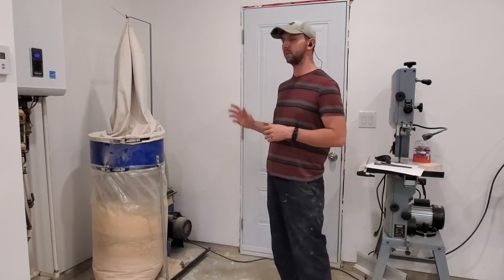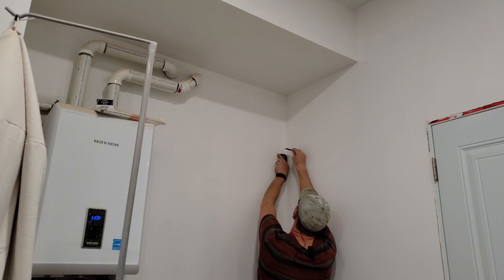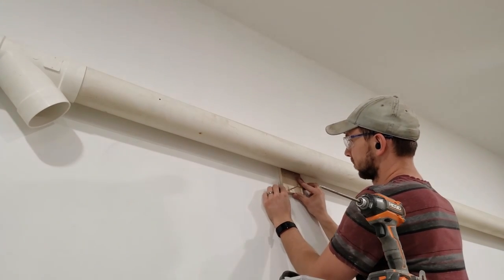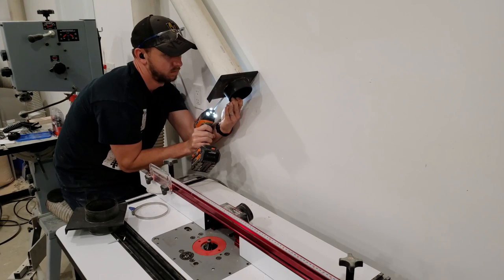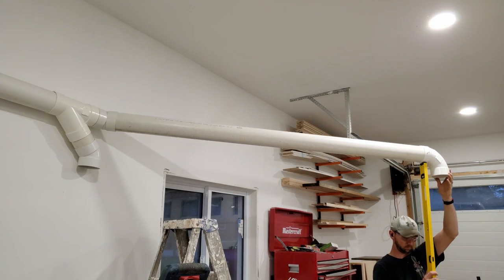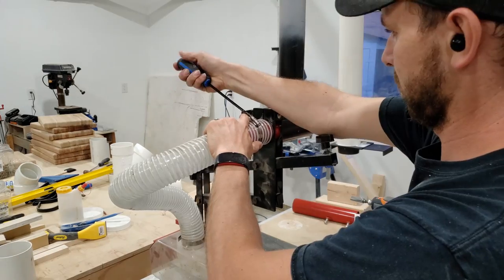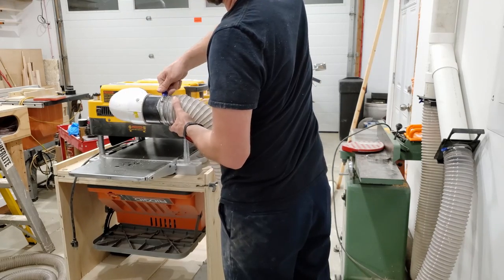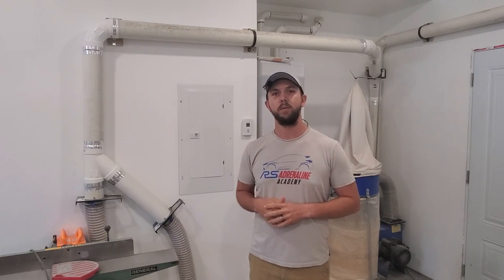How To || Beginner Dust Collection Install || Using 4" PVC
In todays video we install some dust collection in our 2 car garage!
Beginners guide to installing  4" piping for your dust collection, the 4" piping is a popular and simple dust collection system. The 4" white PVC piping is fairly cheap when compared to other high end systems on the market.
I think the 4" system with PVC piping is adequate enough for a 1 person shop, however it will have its drawbacks and limitations.

Purchasing these or Your Amazon items listed below!

Parts List:
Wireless Remote for Dust Collection
Hose Clamps
Hand tightening hose clamps
Foil Tape
Stud Finder